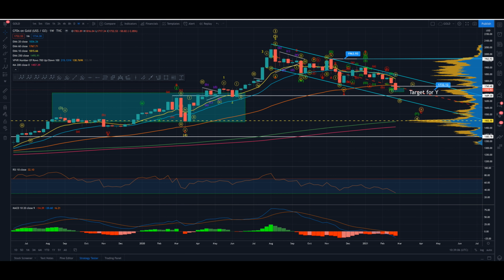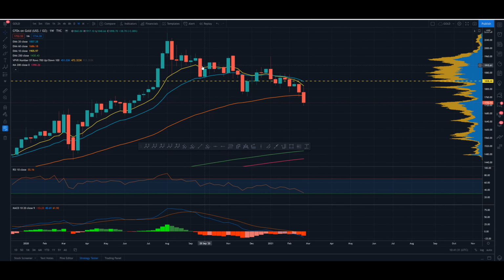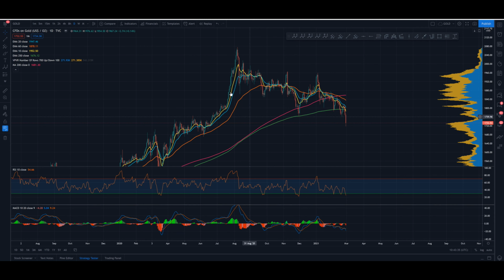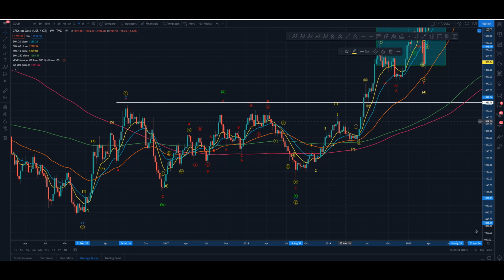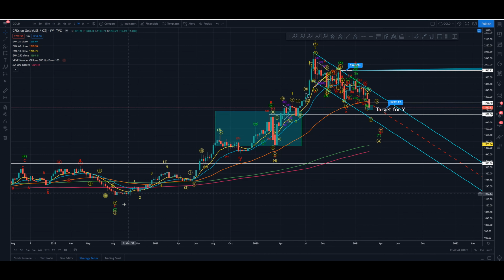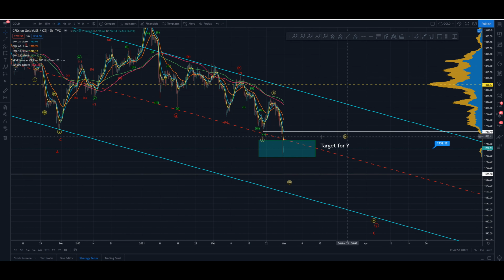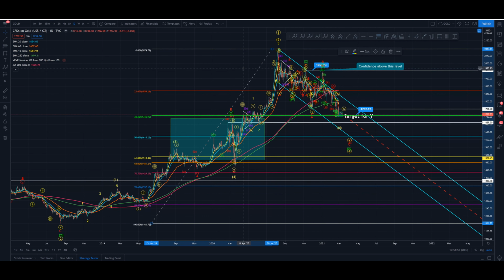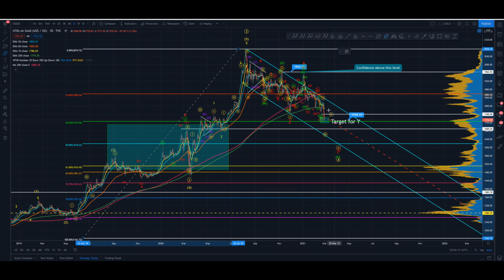GOLD. A DEEPER CORRECTION?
(Posted prior to 4k processing, come back later for 4k HD)

In this video I update my count and consider the possibility that the price will head into a deeper correction.
I am still a long term Bull on GOLD.